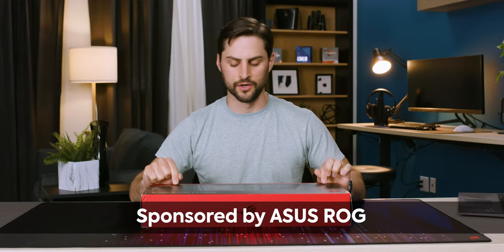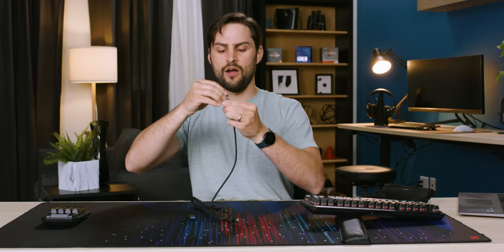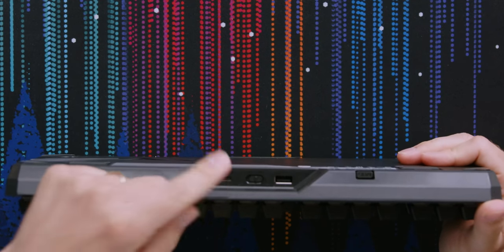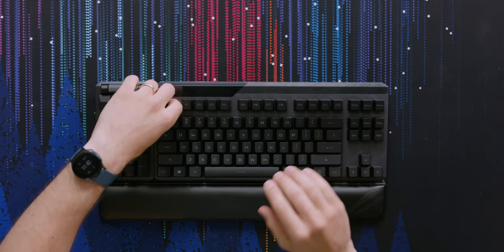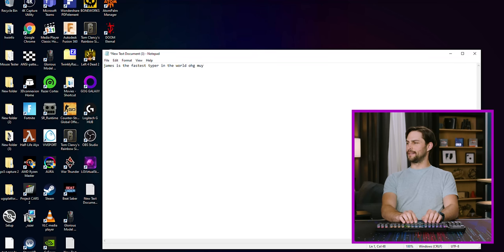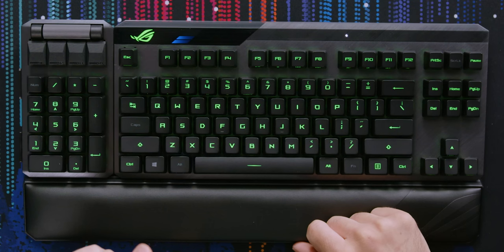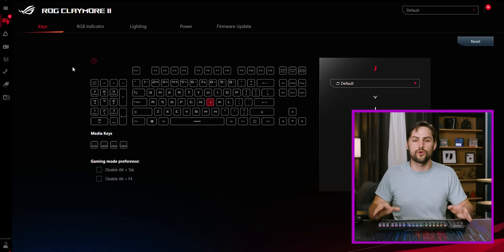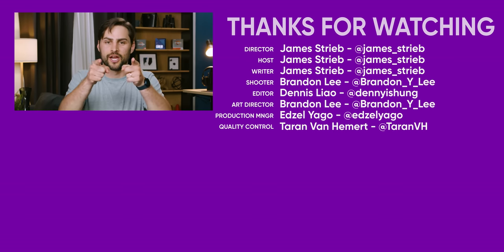This Gaming Keyboard is really ADVANCED! - ASUS ROG Claymore II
Is the gaming peripheral industry heading in this direction? Gaming keyboards aren't new, and modular, wireless, also optical switches aren't too. The ASUS ROG Claymore II gaming keyboard has all of that in one package, and it's fairly interesting with all those features and more combined.

Buy ASUS ROG Gladius II Gaming Mouse
On Amazon (PAID LINK)
On Newegg (PAID LINK)
On B&H (PAID LINK)

Buy ASUS ROG PG259QN 360hz Gaming Monitor

Timestamps:

0:00 - Introduction
0:14 - Unboxing
1:44 - Attaching the modular number pad and wrist rest
2:17 - Other impressions and overview
3:02 - Optical Mechanical Switches
5:24 - Typing impressions
5:55 - Other keyboard features
6:04 - On the Fly Macro recording
6:46 - Number pad thoughts
7:04 - RGB
7:21 - Internal Battery overview
7:49 - Armour Crate Software
8:43 - Conclusion